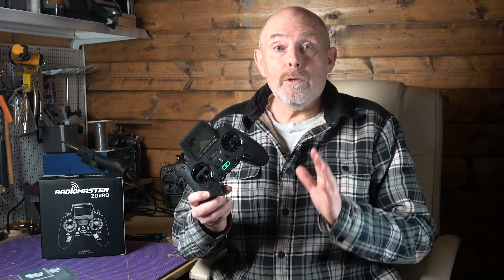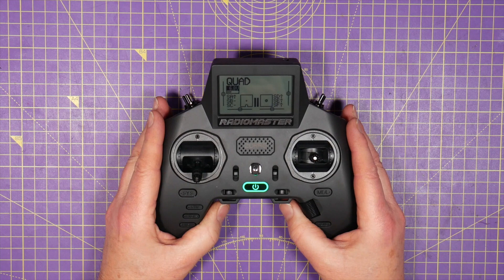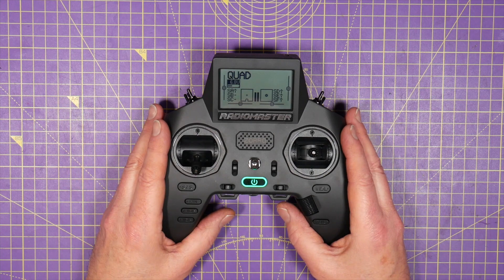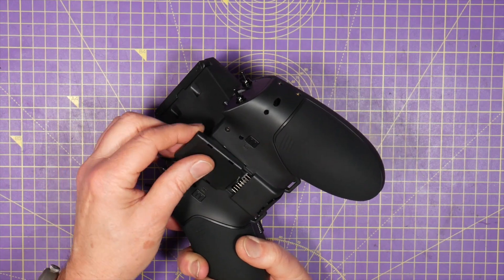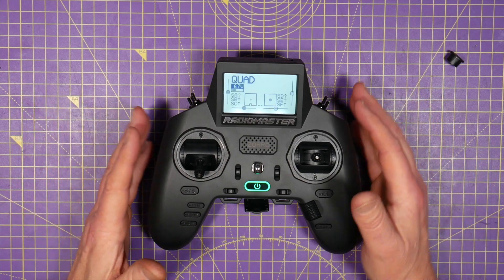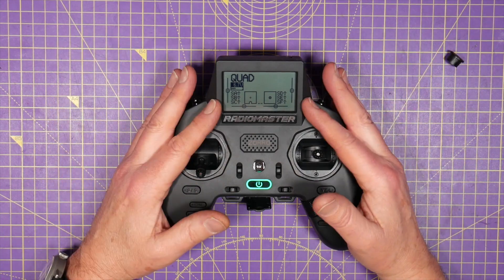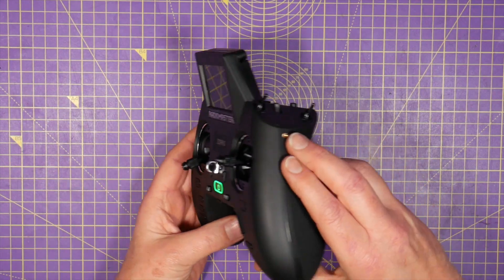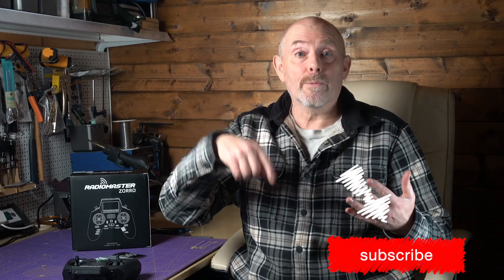RadioMaster Zorro 2.4GHz EdgeTX and ExpressLRS ELRS radio transmitter / First look review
Factory fitted with EdgeTX and internal ExpressLRS module, the Radiomaster Zorro looks to be the direction of RC. In this first look review I show the features and why I think this will be a very popular product'

00:00 The Radiomaster Zorro first look review
01:54 Options and firmware versions
02:39 Internal ExpressLRS module
03:12 Sticks and gimbals
03:44 Charging and external battery
04:25 Switches and buttons
05:42 LCD display
07:10 Pricing and conclusions